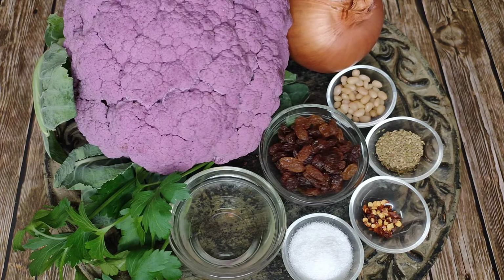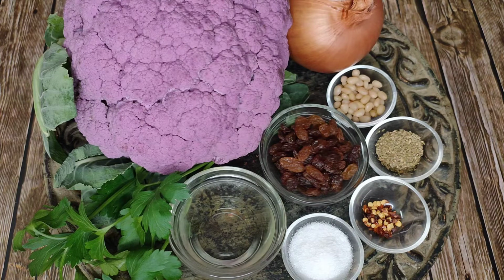Sweet & sour cauliflower- Sicilian recipe. Cavolfiore in agrodolce.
Sweet & sour cauliflower- Sicilian recipe. Cavolfiore in agrodolce- ricetta siciliana.